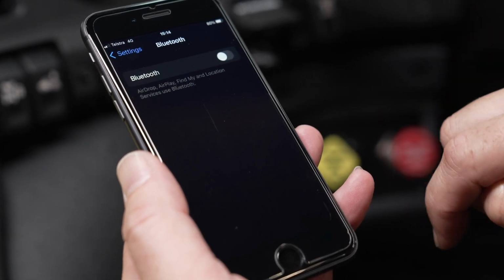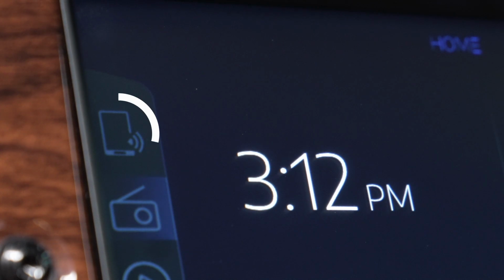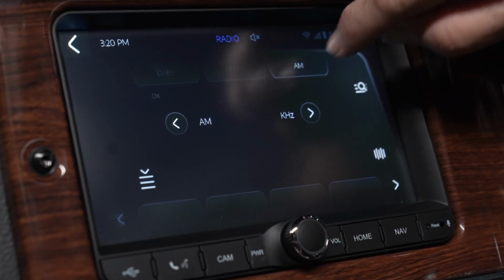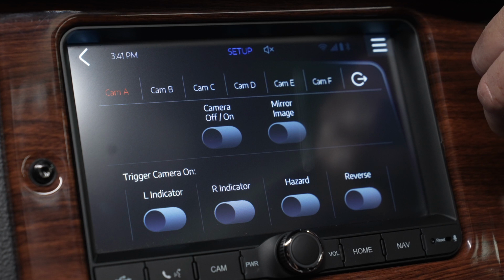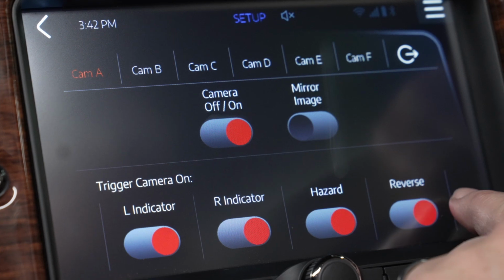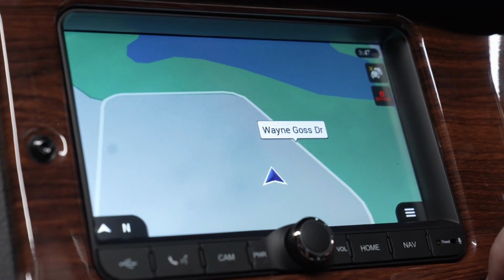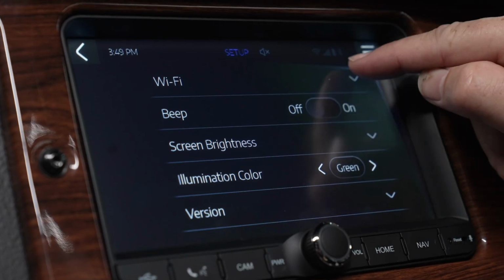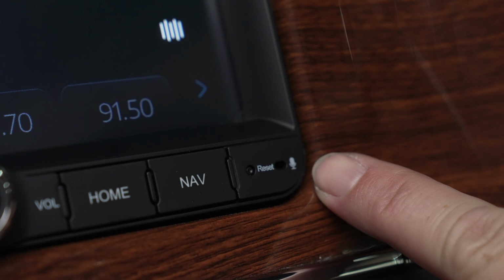Kenworth K220 Driver Training, Ep7 Multimedia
Ep7 Multimedia unit and bluetoothing you phone.
This episode you will learn about the Multimedia device and bluetoothing you phone.
Join us (Brad Crockett) as we reveal every aspect of this fantastic truck that'll leave you amazed.
Continue with us as we explore the amazing Kenworth K220.
The episodes will delve into maintenance tips, multimedia, driver assistance, telematics and more.
Performance without compromise.